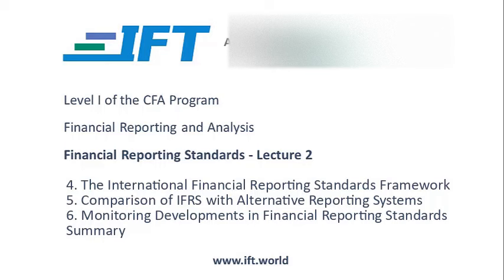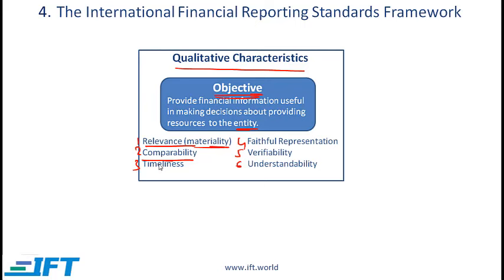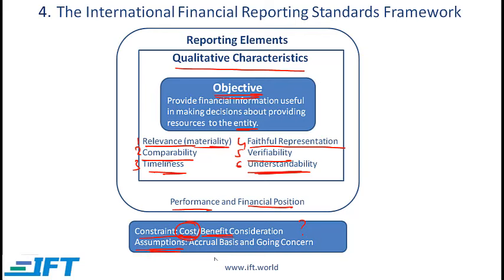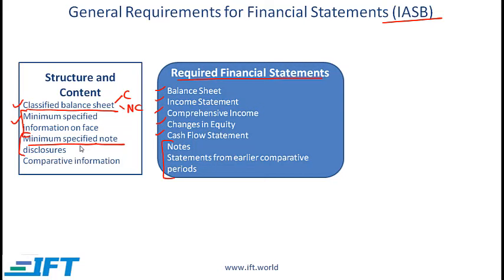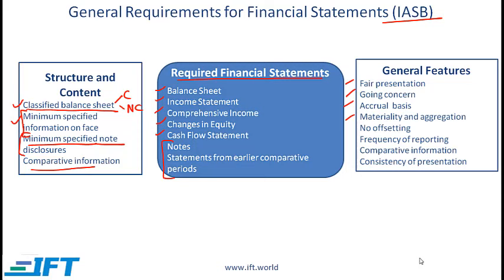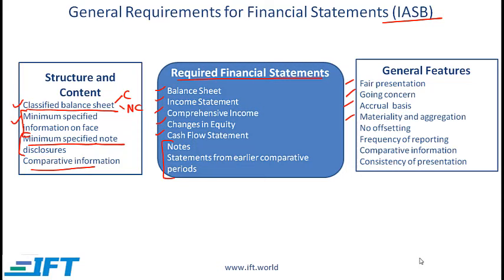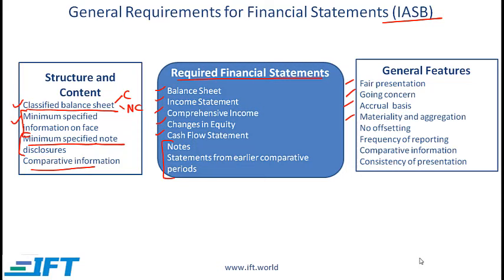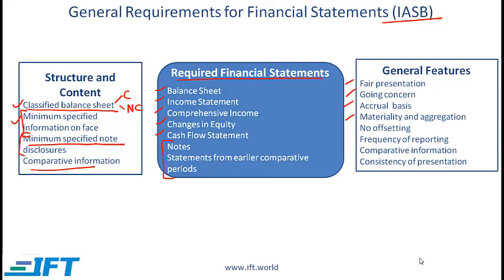Level I CFA: Financial Reporting Standards-Lecture 2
This CFA exam prep video lecture covers:
The International Financial Reporting Standards (IFRS)  Framework
General Requirements for Financial Statements (IASB)
Comparison of IFRS and U.S. GAAP
Effective financial reporting
Summary of "" Financial Reporting Standards""